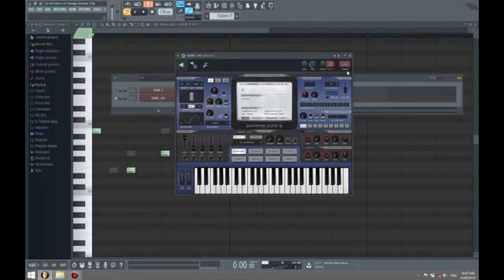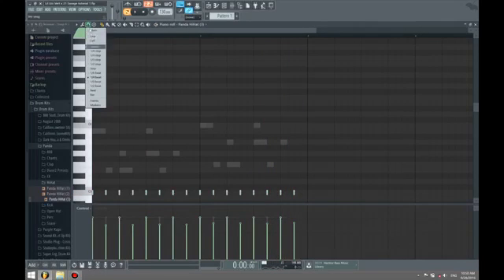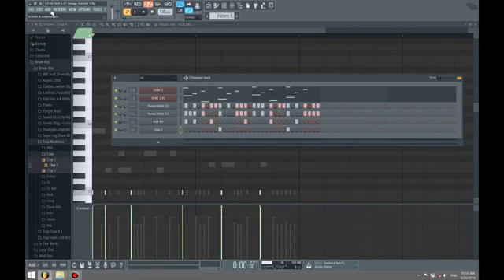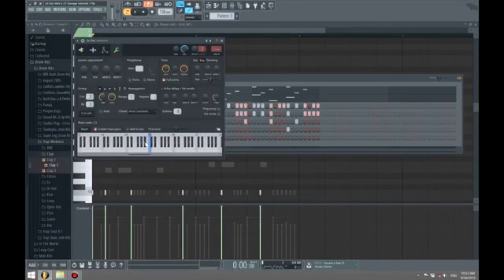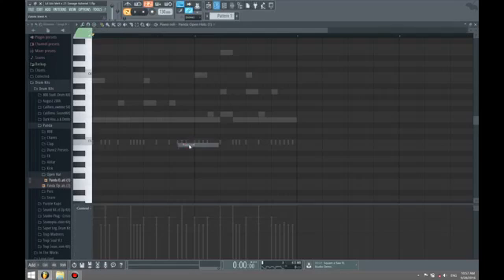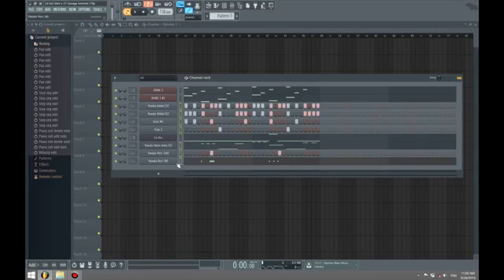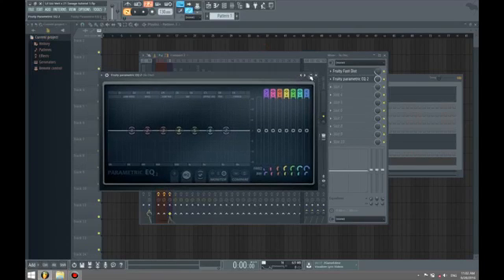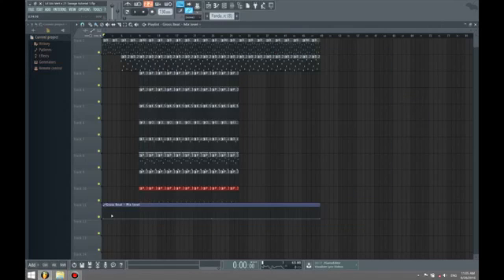How to make a Lil Uzi Vert x 21 Savage type beat (FL Studio Tutorial)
How to make a Lil Uzi Vert x 21 Savage type beat (FL Studio Tutorial) - YouTube